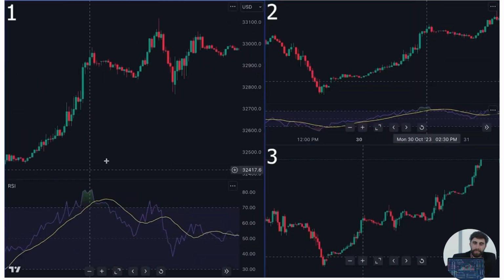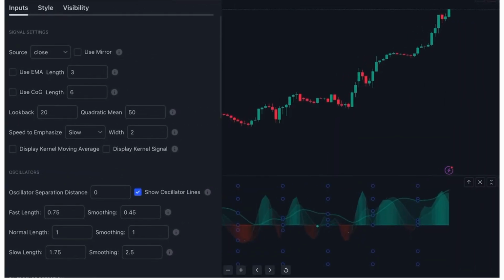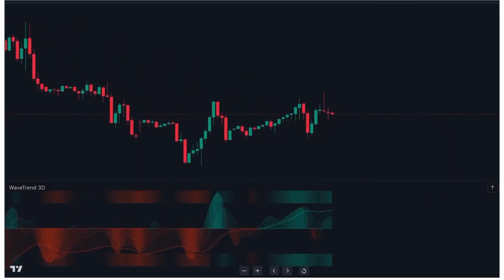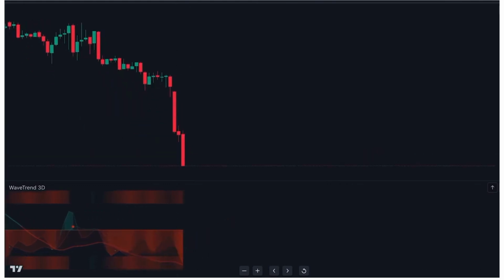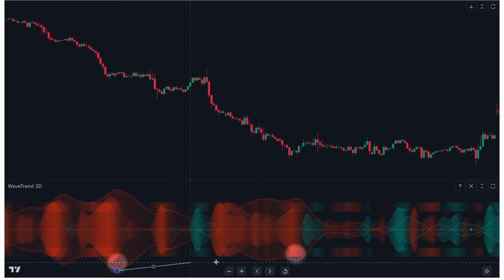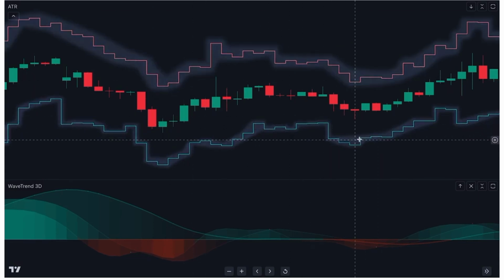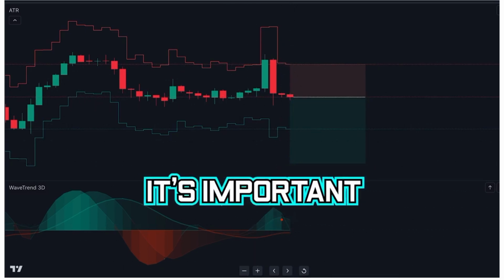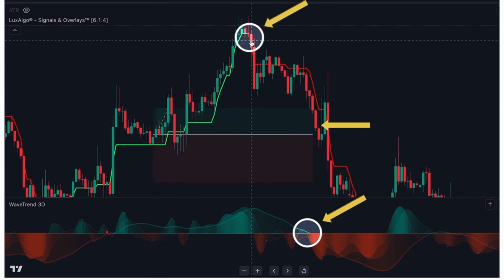Highly Profitable Multi Time-Frame Al Oscillator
this video we cover an indicator that uses Al and multiple look-back windows to allow you to view the trend of multiple timeframes without the need to switch indicators or change the chart. We will show you exactly how the indicator works, how to get it for free and a secret strategy that you can start using today to earn in the markets.

4 hour time frame trading
4 hour time frame strategy
3 minute time frame trading
4h time frame strategy
technical analysis using multiple timeframes audiobook
2 minute time frame trading
4 hour time frame trading strategy
multi time frame analysis for scalping
build high frequency trading system
multi time frame binary options
how to trade using awesome oscillator
best oscillator for intraday trading
trading with multiple time frames
tradingview custom time frame
multi time frame vwap
higher time frame indicator
4h time frame trading
multi time frame indicator mt4
multiple time frame trading strategy
profit parabolic trading strategy based on a moving average
multi time frame day trading
1 minute time frame trading strategy
1 minute time frame trading
multi time frame trading strategy
7 sma trading strategy
one hour time frame strategy
stochastic multi time frame strategy
multiple time frame macd
bw zone trade indicator
multi time frame indicator
high frequency stock trading
which oscillator is best for trading
multi time frame indicator tradingview
multi time frame macd
forecast oscillator trading strategy
how to trade with awesome oscillator
trader dna awesome oscillator
how to trade using multiple timeframes
high probability day trading setups ict
macd 4 hour trading strategy
high probability trading setups ict
high probability trading setups smc
ict high frequency trading
multi timeframe moving average
elliott wave awesome oscillator
forex high frequency trading
multi time frame stochastic
high frequency trading projects
trading with awesome oscillator
top oscillator for trading
best tradingview indicators 2024
half trend indicator strategy
strategies for trading
most accurate tradingview indicator
indicators for tradingview
7 most profitable tradingview indicator
best high low indicator tradingview
the only indicator you need for trading
best price action indicator tradingview
how to use profit algo indicator
best supply and demand strategy
best swing high and low indicator